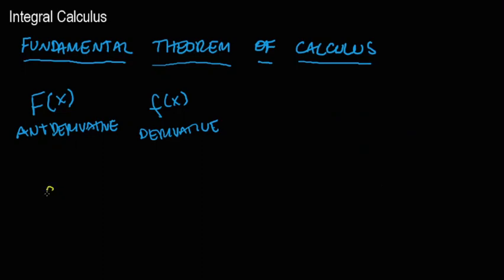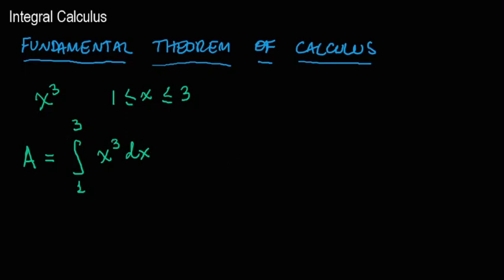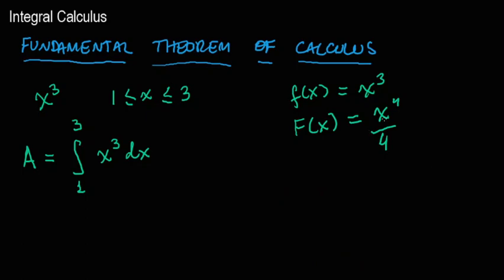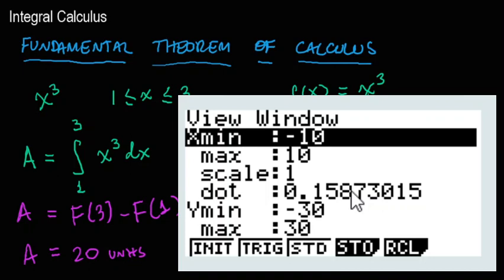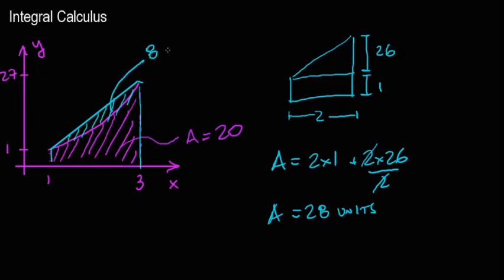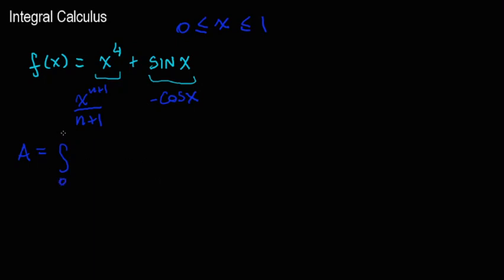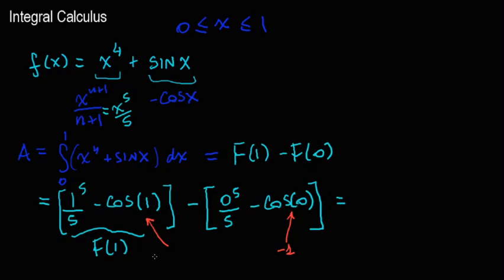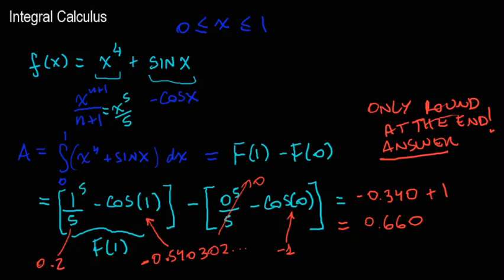The Fundamental Theorem of Calculus (video lesson)